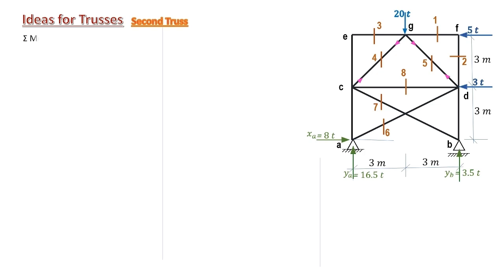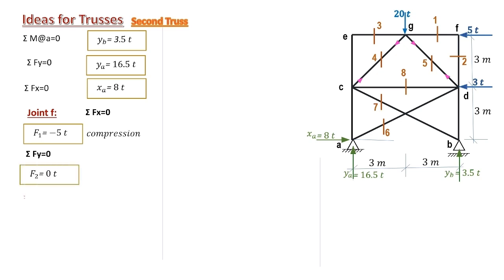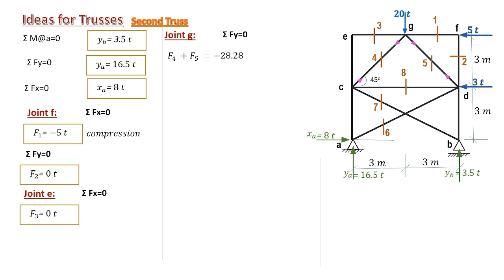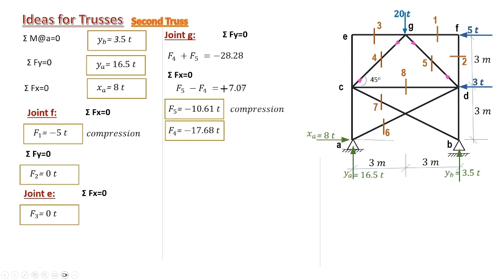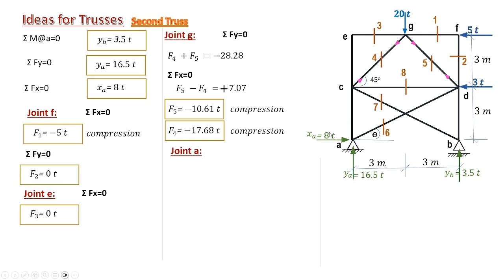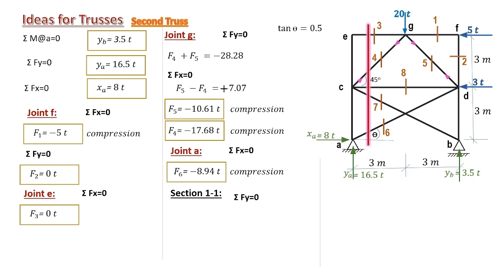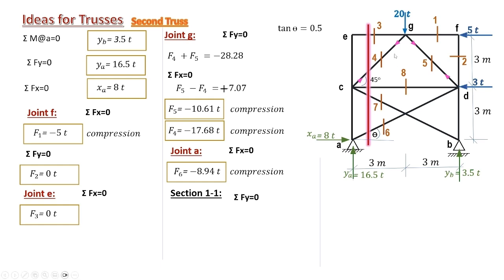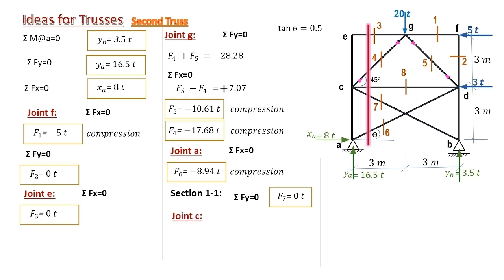6 2 Structural Analysis of trusses Ideas Second truss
In this lecture, we will attack ideas of different trusses to solve for the internal forces in the link members.

Topics covered in this series include:
• 3-hinged truss analysis
• Truss with main link
• K-truss analysis
• Wichert truss
• Subdivided truss